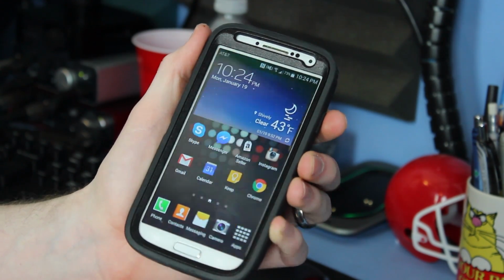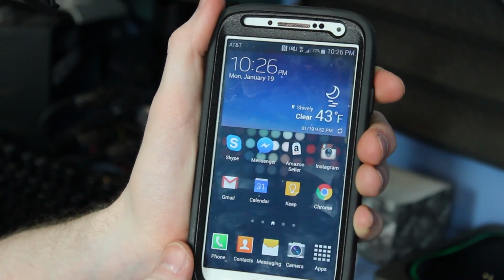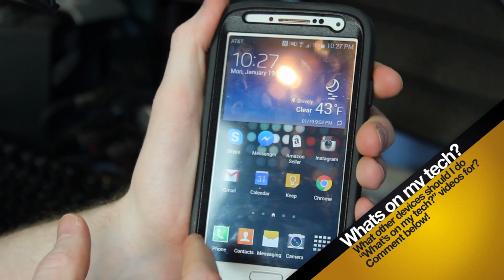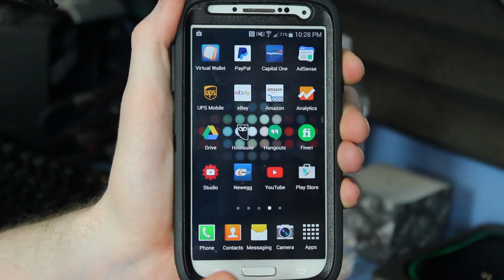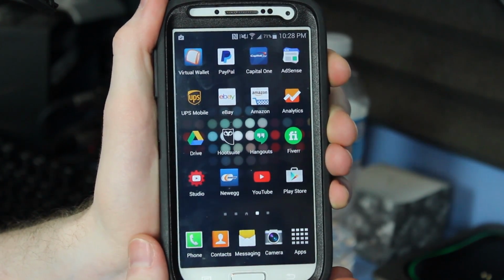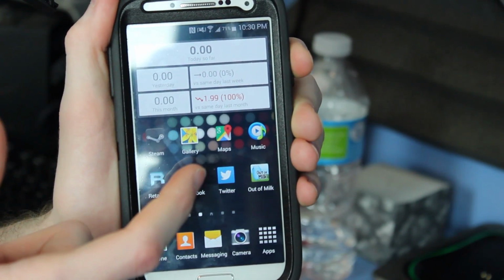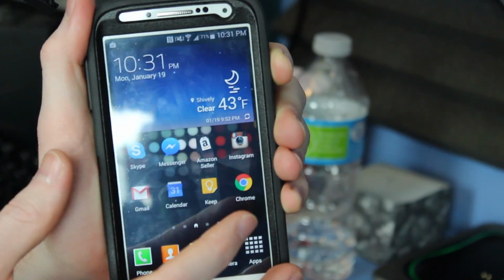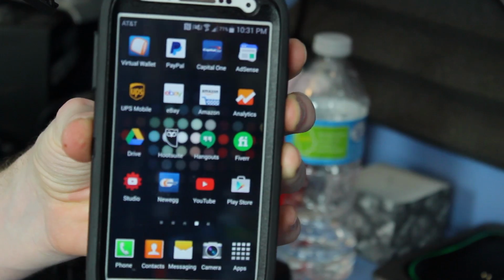What's on my phone? (Early 2015)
This is a "What's on my tech?" inspired video, showing what apps and widgets I'm using at the start of 2015 on my smartphone.

I was thinking I'd do these videos for my Chromebook - which I take to class daily - and my camera rig. What would you like to see a "What's on my tech?" style video on?

Interested in a YouTube partnership? We have a network - Geek! - Our premiere geeky network for all things geeky (comics, anime, TCGs, manga, toys and more).
✔ Sign up for PlayFire to track your game stats and earn *discounts* on game purchases!

Special thanks to Catghost for doing the art for our faces! Check her out!